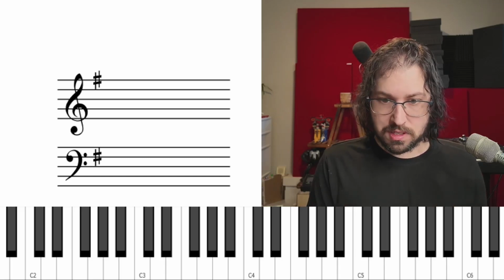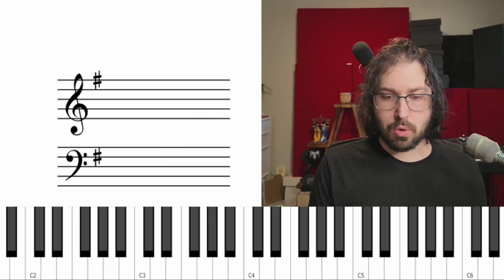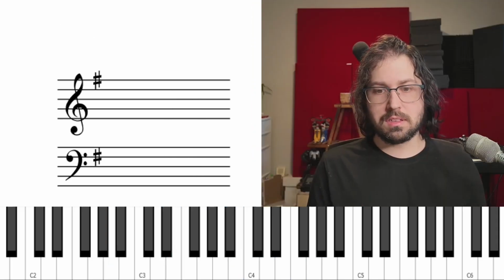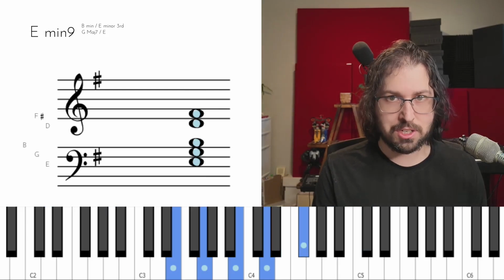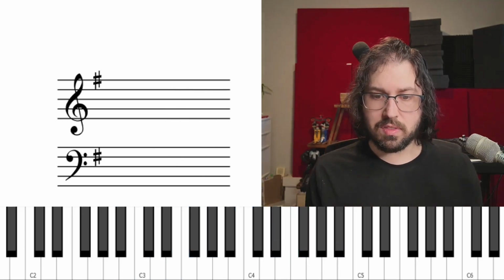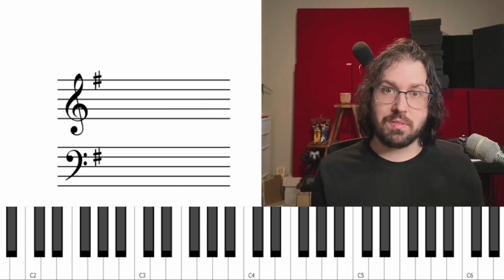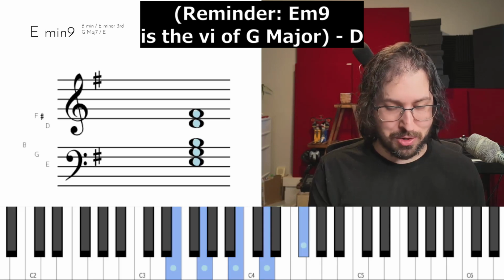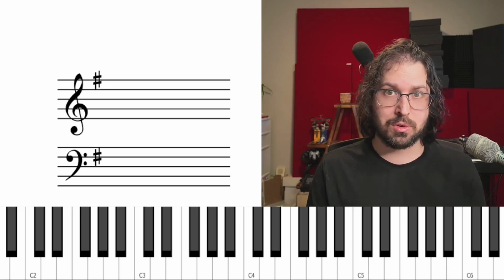The Most Beautiful Jungle Chords | 2000s Jungle Chords and Theory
“Hotel Babylon” uses one of the most beautiful and atmospheric chord progressions in jungle music.

In this video, we break down the chords, voicings, and harmonic ideas behind the track and explain why these sounds work so well in jungle, drum & bass, chillout, and R&B-influenced electronic music.

Along the way we’ll explore how the progression uses:

- The 6 Minor 9 chord to establish a dark but lush tonal center
- Chromatic voice leading between non-diatonic chords
- Major 7 and Major 9 chord planing for smooth harmonic motion
- Chromatic mediant relationships between distant keys
- Suspended 13 chords and Minor 11 chords for atmospheric tension
- A structure that avoids traditional dominant-tonic resolution

Even though many of the chords fall outside the key of G major, careful voice leading and melodic movement tie the entire progression together into a smooth, cinematic sound that’s perfect for atmospheric jungle and drum & bass production.

If you enjoy exploring jungle harmony, R&B chord extensions, and music theory behind electronic music, this breakdown will show you exactly how these chords create such a rich and immersive sound.

For early release lessons and other content, or if you just want to support me making more videos on the music theory, history, and techniques behind classic pop songs, check out my Patreon

0:18 Section A Lesson
1:18 Section A Demo
1:35 Section B Lesson
5:47 Section B Demo
6:07 Explaining Section B
7:42 Section C Lesson
11:18 Section C Demo
11:38 Section D Lesson
14:04 Section D Continued and Playthrough
14:39 Coda Lesson
16:24 Coda Demo
16:41 Coda Lesson Continued
17:13 Full Playthrough
18:21 What Did We Learn?

Intro and Outro music based on the chords of "Waterfalls", recorded and mixed by me :)